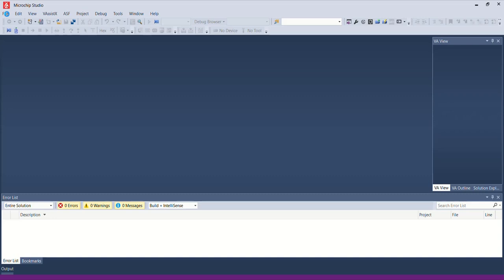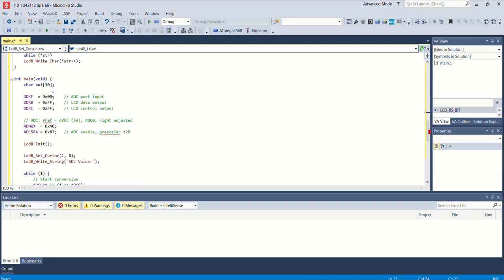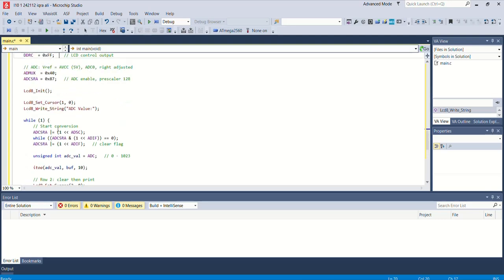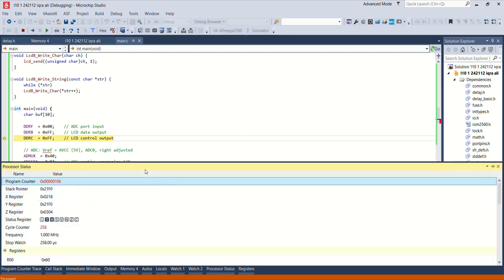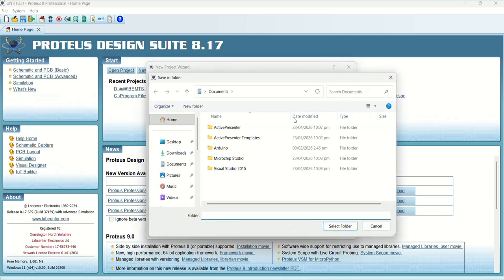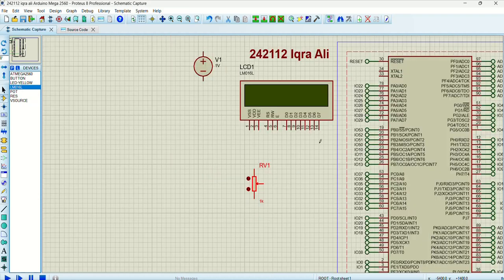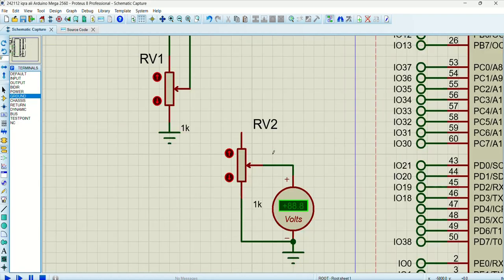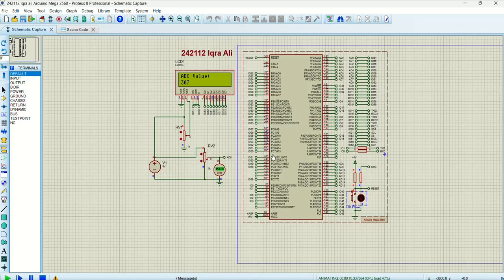Potentiometer show the ADC value on LCD using 5V